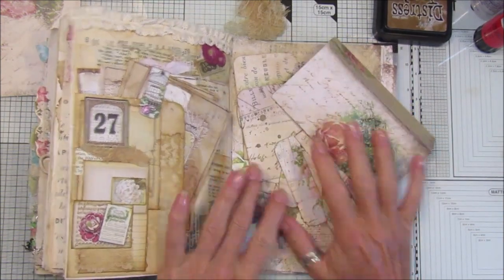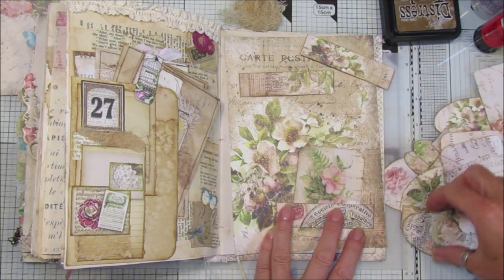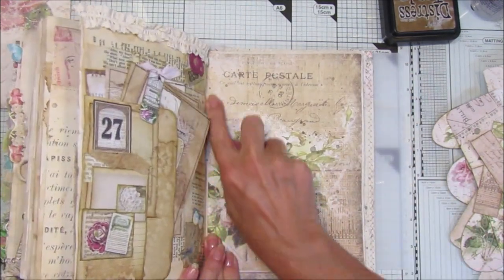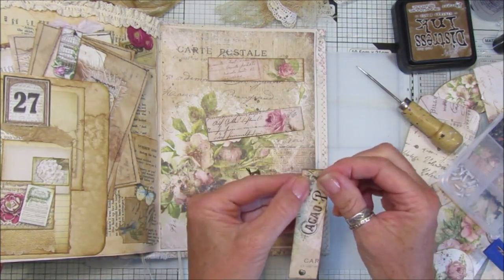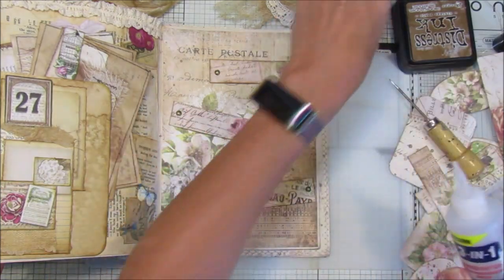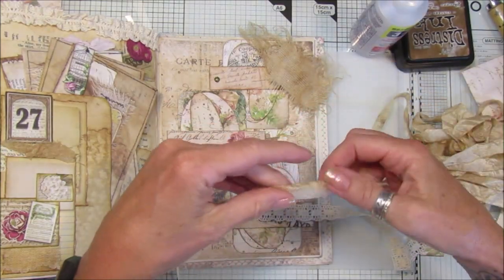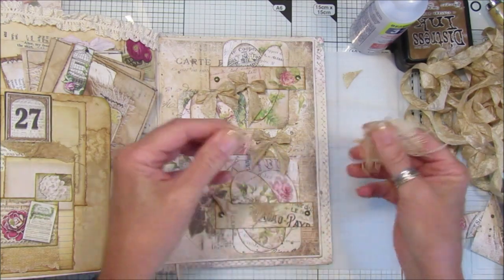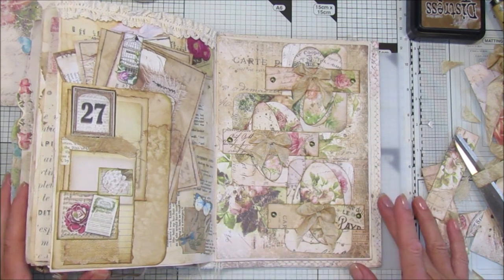Adding to My Reference Journal #30 Page Layout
Adding to my reference journal #30
I am on my last signature in which I am doing complete page layouts.
A reference journal is really an ideas book. Adding all things that you see and make and dont want to forget. You can then refer back to it each time you make a journal and get some inspiration.  I hope you will craft along with me and make your own.

The Shabby Chic French Collection

HP Envy Photo 6230 is the printer that I use.

US - Amazon.com
UK - Amazon.co.uk